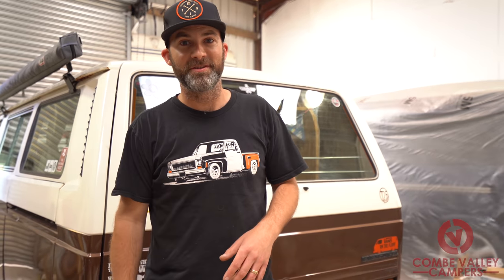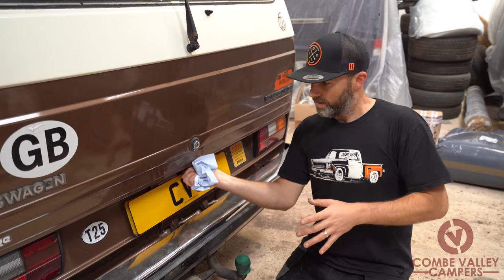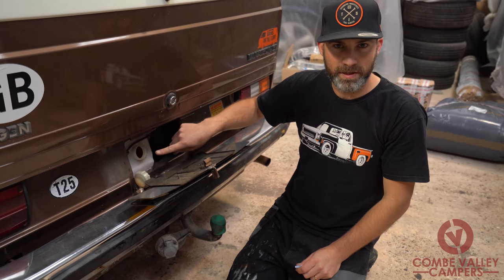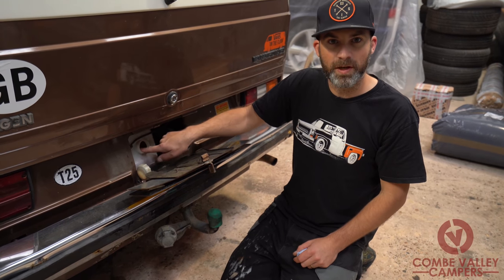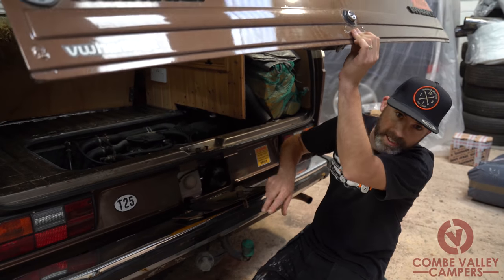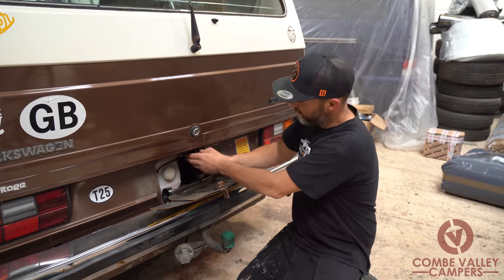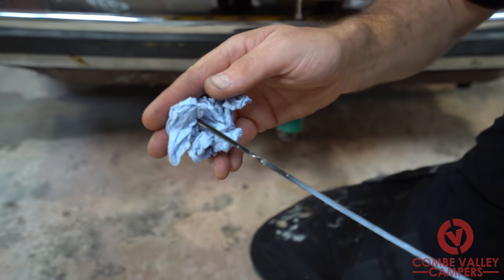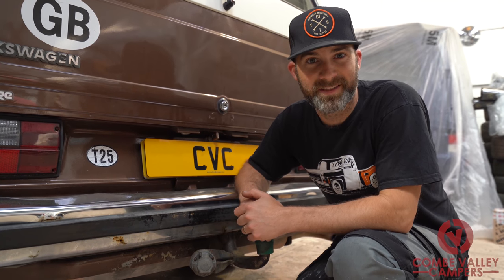How to check the oil and water on your T3, Vanagon, T25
How to T3! We show you what is behind the inspection flap of your bus, what to look for, how to check the fluids and tips on how best to top them up. This is the first in our mini series of How To videos. This time we concentrate on the VW T3.

✔View and buy the products and tools for your campervan conversion

The van in this episode is a 1984 VW T3 carravelle that has been converted into a camper by its owner. It regularly travels round europe in the summer and always gets peoples attention!

❓ What would you like me to show you next time? What van/camper do you have and would like to know more about? It doesn't have to be a VW, we work on campers of all shapes and sizes! To see more of our projects and services, please visit